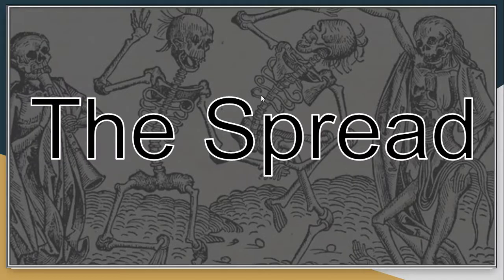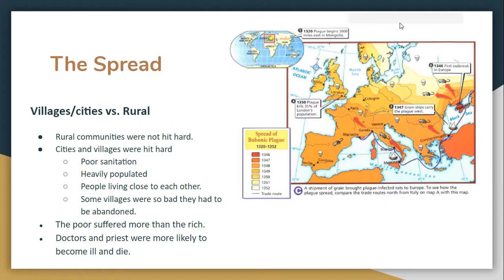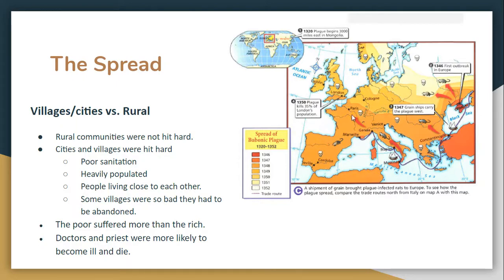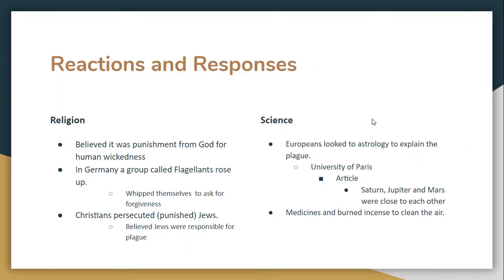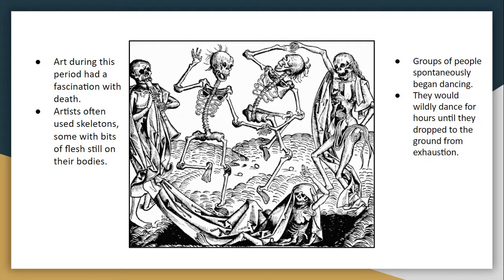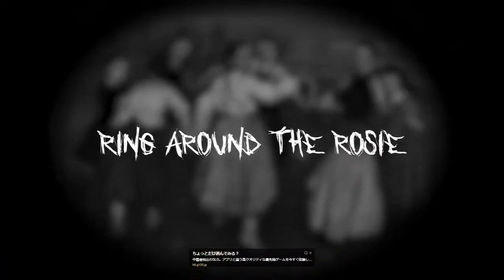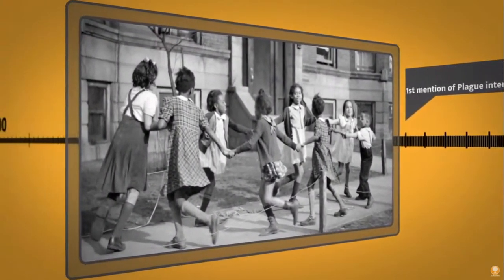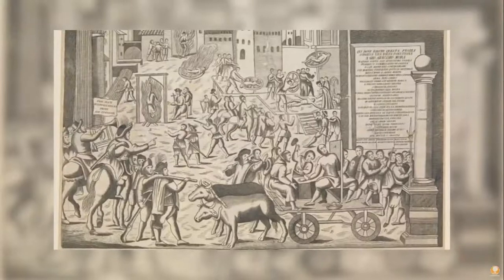Black Death 2